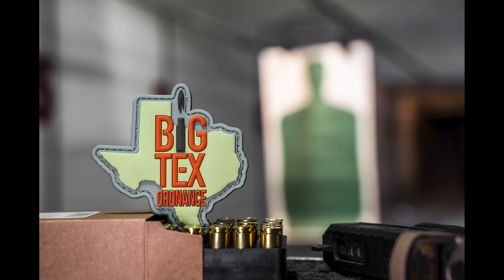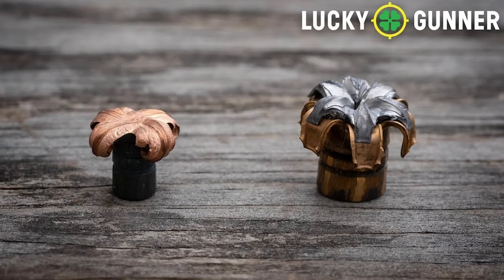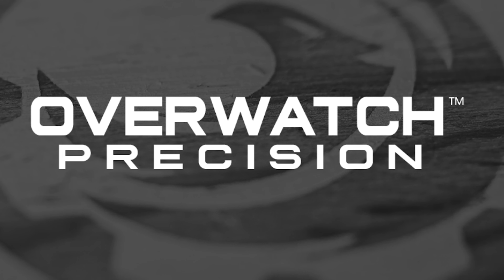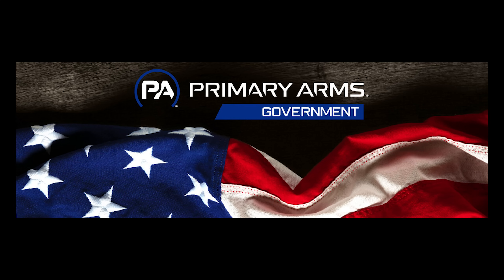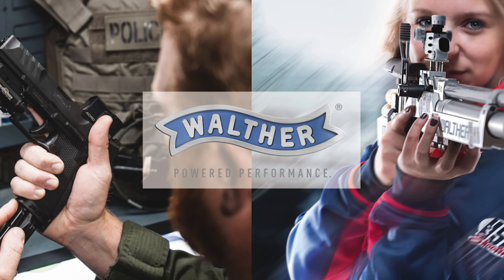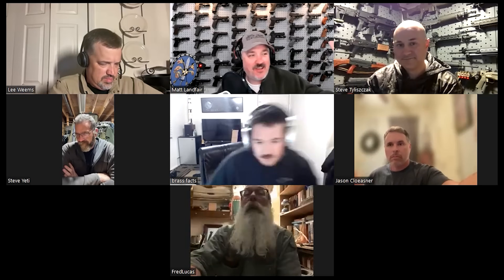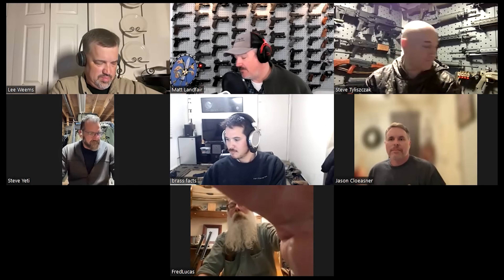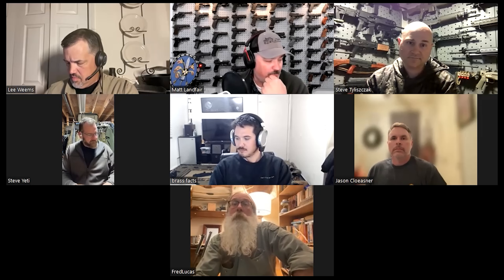P&S ModCast 379 - Leverguns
Primary & Secondary ModCast

The panel discusses leverguns!

Host: Matt Landfair

Panel:
Jason Cloessner
Brass Facts
Steve Fisher
Fred Lucas
John Owen
Steve "Talischeck"
Lee Weems